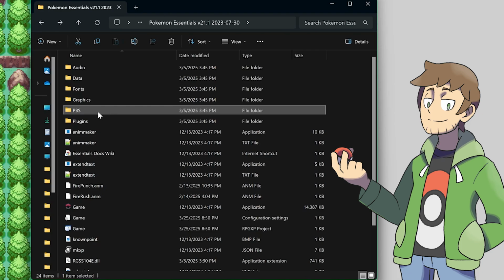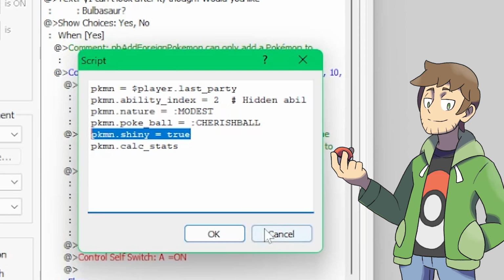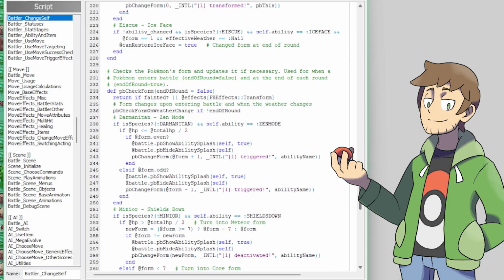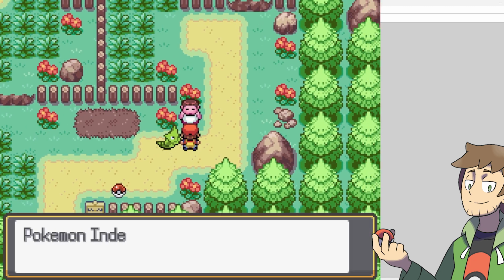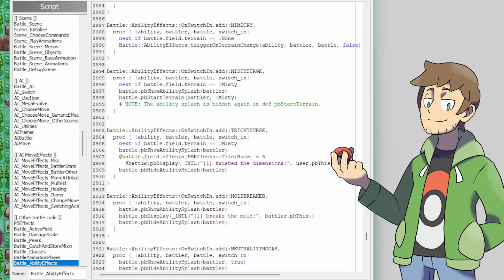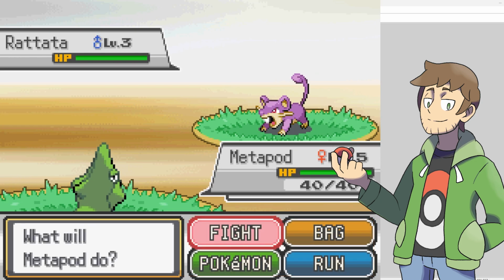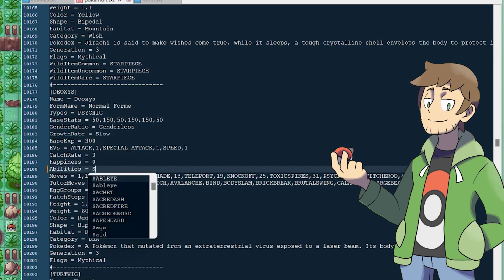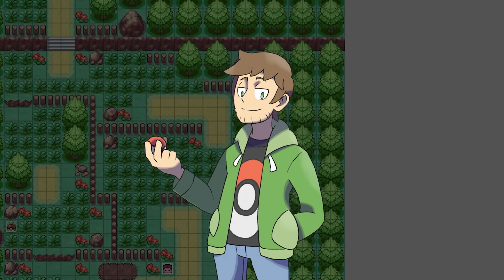How To Make A Pokémon Game - Part 19: Abilities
Part 19: In this episode we look at Pokemon Abilities! We'll discuss how abilities are defined and set on Pokemon, as well as Hidden Abilities! After that we'll be diving deep into the scripts and code to see how the various ability effects are made! Along the way we'll also make a few new abilities of our own!

0:00 Intro
0:26 Ability PBS Definition
1:11 Setting Abilities on Pokemon
3:56 Ability Effects Script
6:23 Form Changing Abilities
7:40 Making New Ability 1 - Attack Boost
10:46 Making New Ability 2 - Tricky Surge
15:30 The Battle Debug Menu
16:07 Making New Ability 3 - Sand Shift
20:39 Get Comfortable with CTRL-SHIFT-F
21:44 Outro